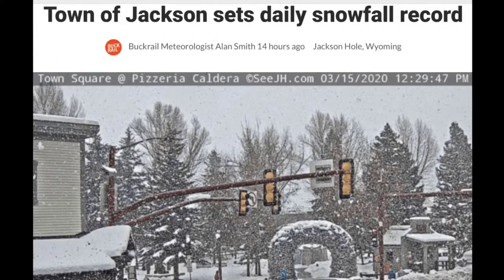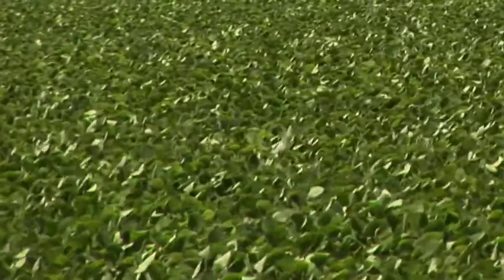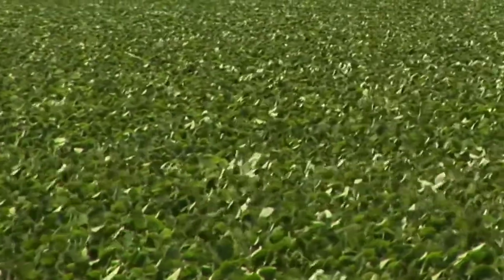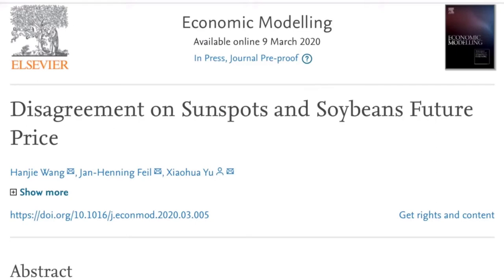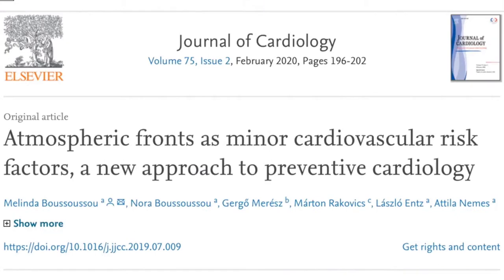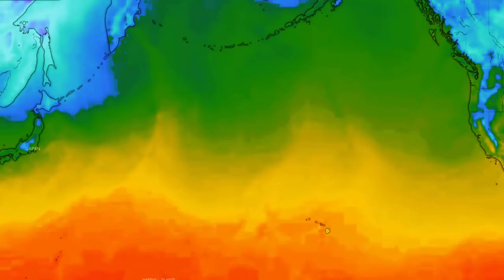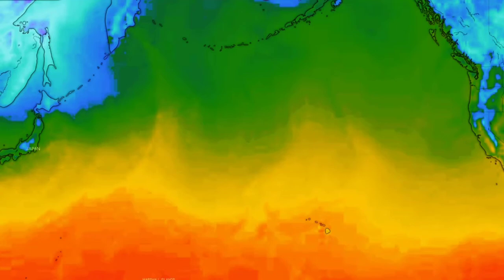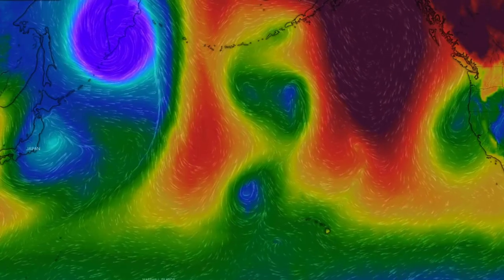Weather and More